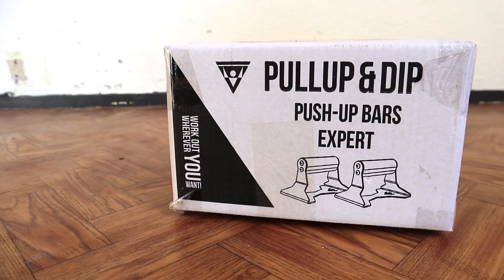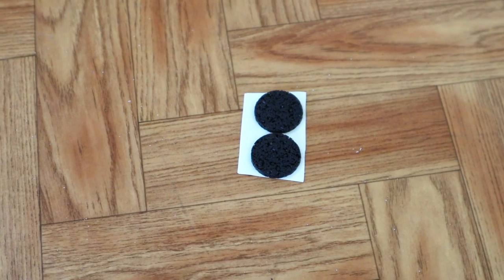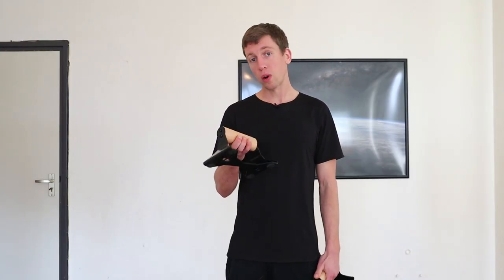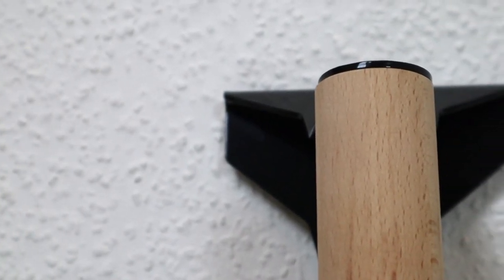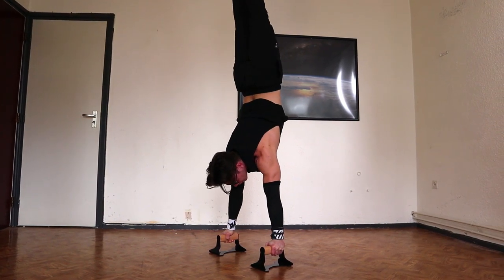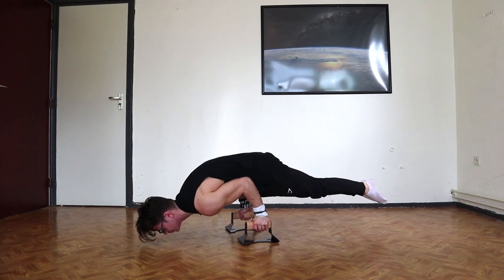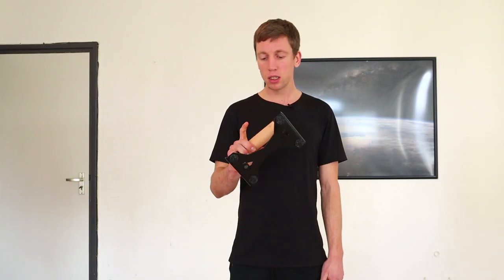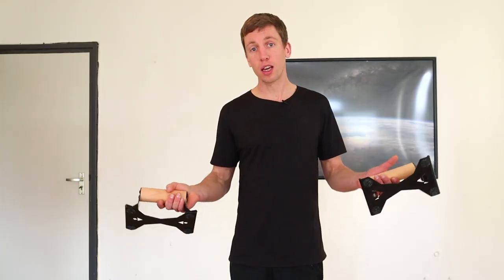PullUp & Dip - Premium Push Up Bars Review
Timecodes:
0:00 - Introduction
0:19 - Unboxing
0:55 - Premium Push Up Bars
1:25 - Materials
2:17 - Dimensions
2:36 - Neutral grip & range of motion
2:57 - Exercises
3:57 - Conclusion
4:30 - PullUp & Dip
4:45 - Discount Code